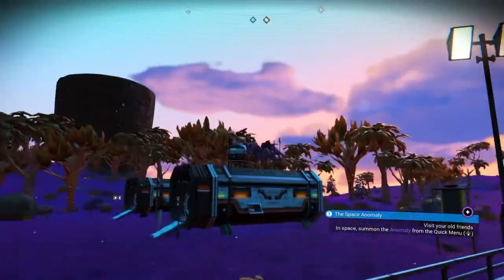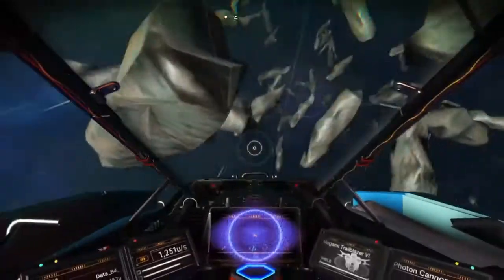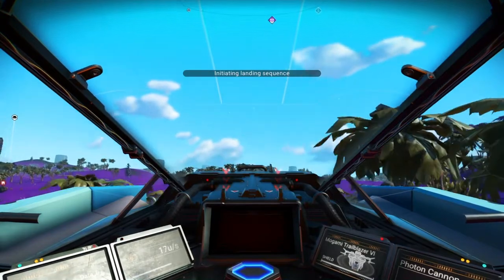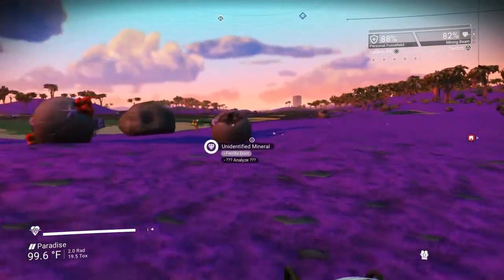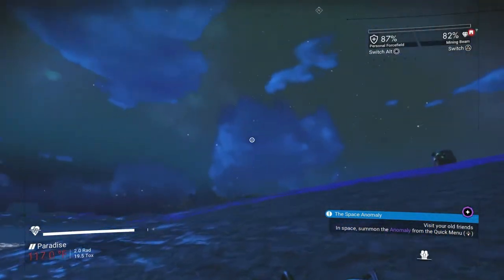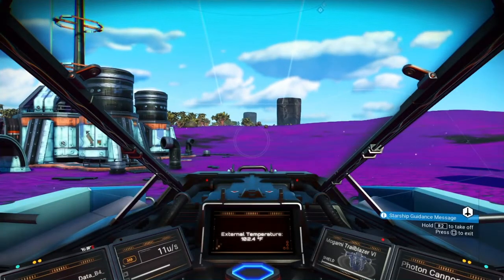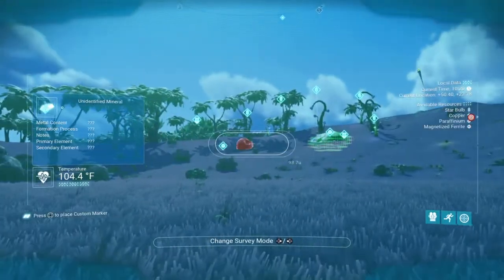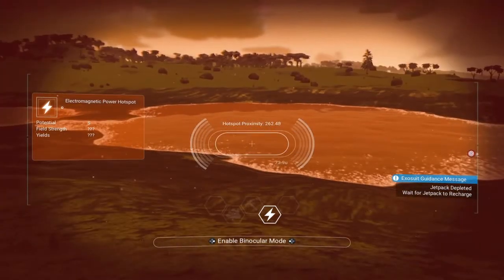Finding BEST Base Location on Purple Paradise No Man's Sky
A rare planet color scheme to be sure...